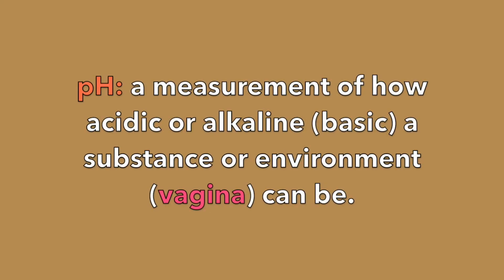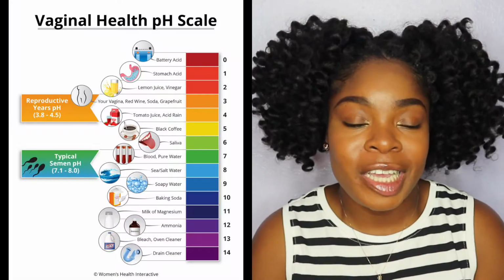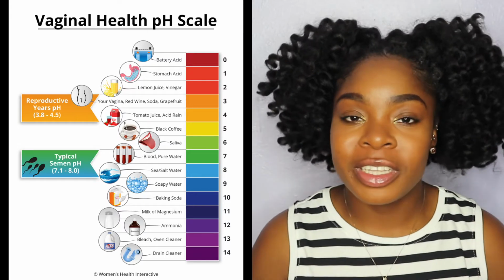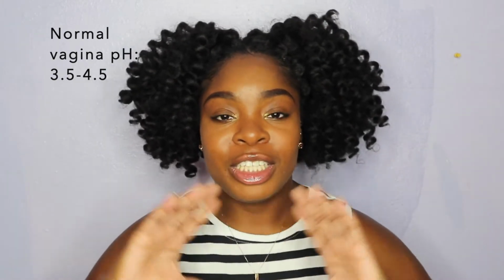V-TALK:🌻Vaginal pH Changes | Maintain + Restore pH Balance + PREVENT BV & YEAST INFECTIONS | TAM KAM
Hey ladies,
Today's video we will be talking about everything to do with our kitty, va-jay-jay, our vaginas and the pH changes that we may run across. I will be discussing information about causes of pH changes, how to maintain and restore the normal pH of your vagina and how to prevent BV (Bacterial Vaginosis) & Yeast infections. So lets get down into the nitty gritty of this v-talk topic.

JOIN THE FEMAILER FAM!!

Imagine coming home to this gorgeous package on your doorstep! 😍 Join the femailerfam today +for access to exclusive apparel, lifestyle, skincare, beauty items 4x’s a year. ✨

Femailer is a BLACK OWNED beauty & lifestyle quarterly subscription mailer that is catered to women of color. Femailer includes 5-8 hair, makeup, skincare, lifestyle and/or apparel products for only $30 every season!!! 🙌🏾 If you love trying out new products then this is the perfect subscription mailer for you.

**PRODUCTS USED & LINKS**
The Honey Pot Feminine Wash
Azo Probiotic
Dove Original Bar Soap

F I L M I N G. E QU I P M E N T:
Camera: Canon EOS m100
Lighting: Neewer 15inch Dimmable Ring Light
Editing Software: Apple iMovie
Tam kam, V-TALK, maintain vaginal ph, prevent BV bacterial vaginosis and yeast infection, best probiotics for ph changes, vagina talk, best products for your vag, no more fishy smell in your kitty, why does your kitty smell, remove vaginal odor with these products, girl talk, the honey pot feminine foam wash, AZO probiotics for pH change, is dove soap safe for your vagina

TAM

I'm Tam, a social media influencer and content creator by day and an Emergency room Registered Nurse by night that is passionate about natural hair and beauty. My overall goal is to inspire women and men to embrace their best versions of themselves through their inner and outer beauty.
FAQs:
Ethnicity: Nigerian - American
Hair Type: 4a/4b - Low Porosity
Years Natural: Since 2009
Resident: New Orleans, LA
Age: 28